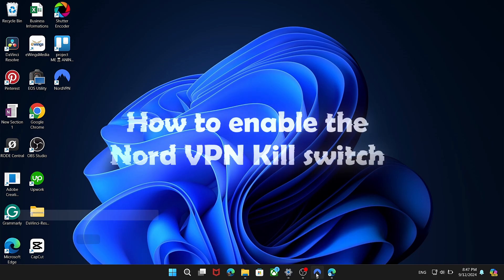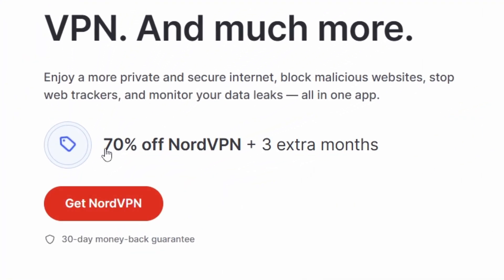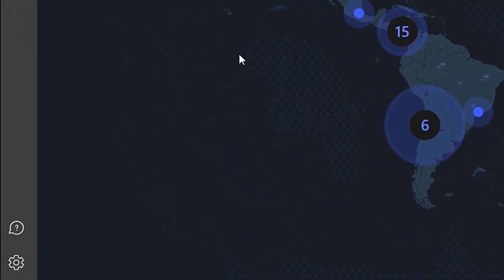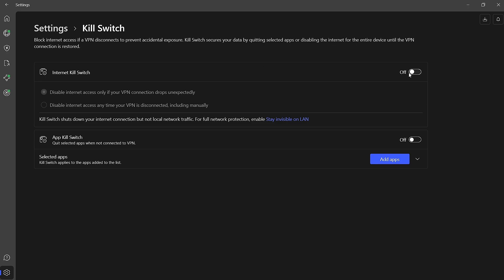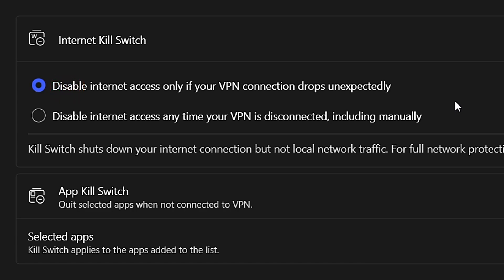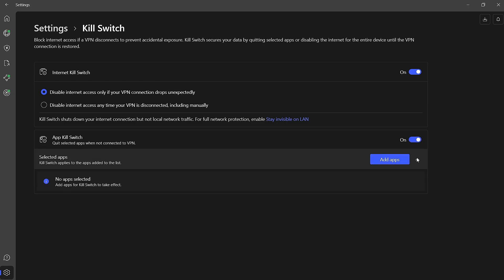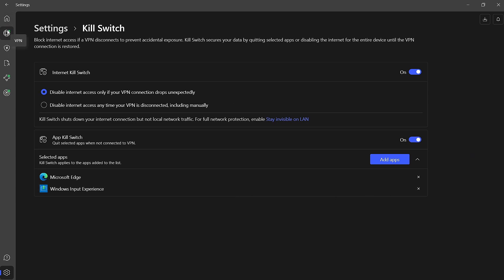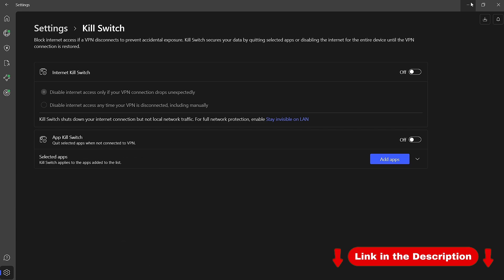How to Enable NordVPN Kill Switch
Discover how to activate the Kill Switch feature in NordVPN to keep your internet connection secure in case the VPN drops.

About NordVPN:
NordVPN is a top-rated virtual private network (VPN) service that provides secure and private internet access. With military-grade encryption, fast servers, and a strict no-logs policy, NordVPN ensures online privacy and protection from hackers and surveillance. Whether browsing, streaming, or gaming, NordVPN keeps your data safe and your connection fast.